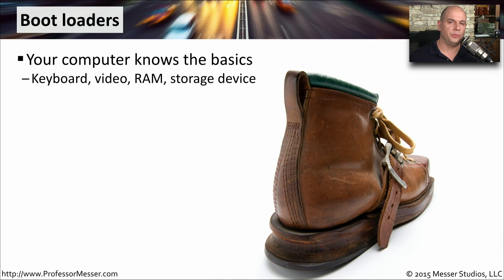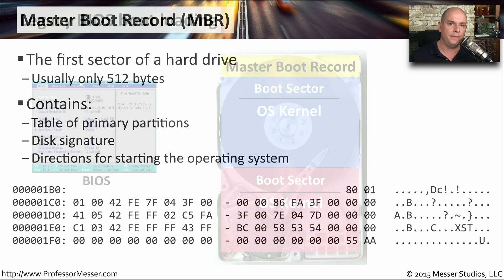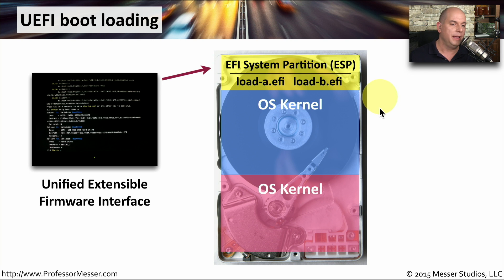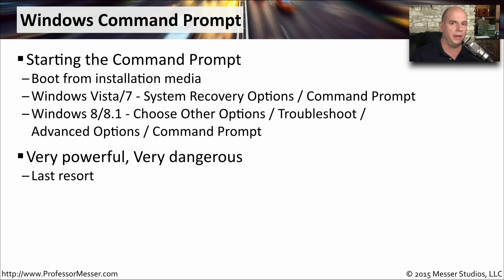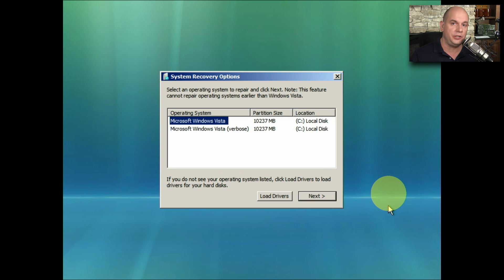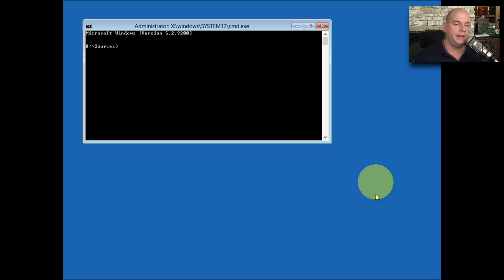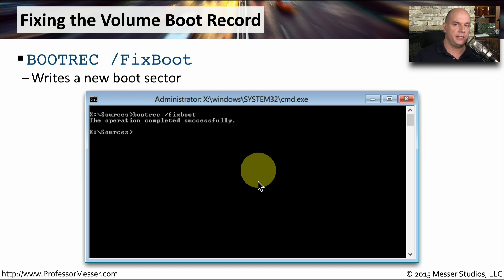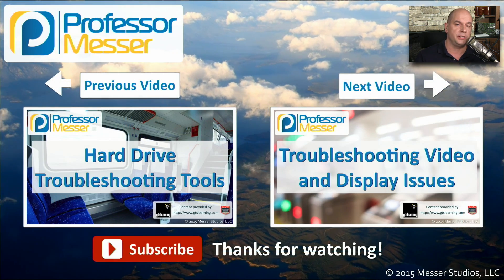Troubleshooting the Boot Process - CompTIA A+ 220-901 - 4.2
When your system starts, there are a number of processes that occur to load the operating system. In this video, you’ll learn about the steps of the boot process and the tools available to help troubleshoot any issues.